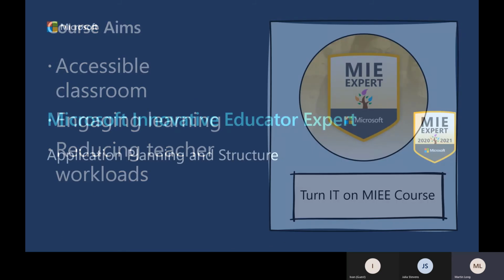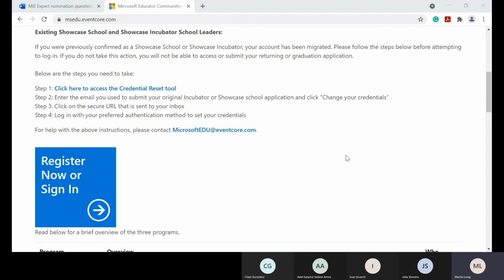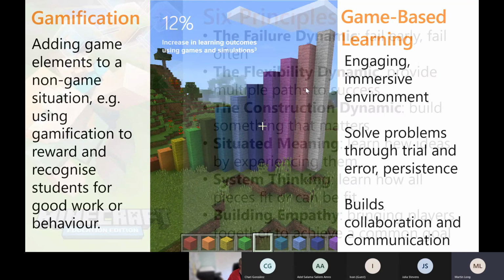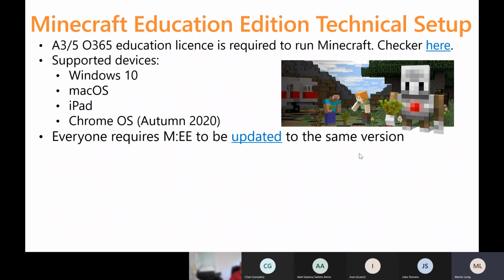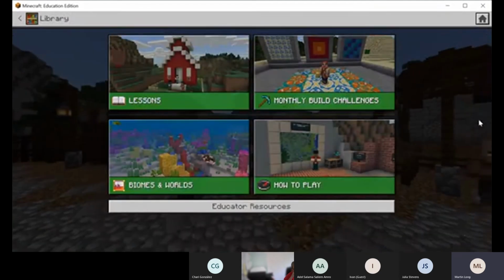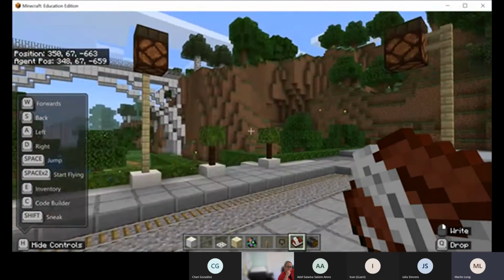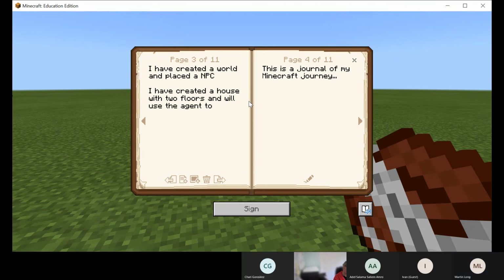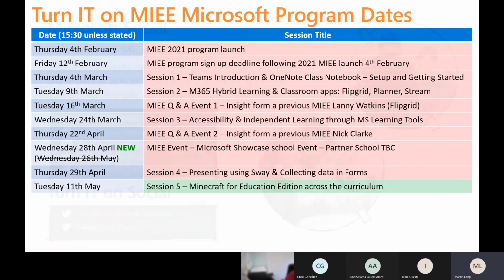Minecraft for Education Edition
Microsoft Innovative Educator Expert 2021